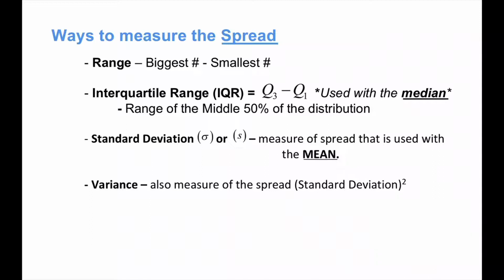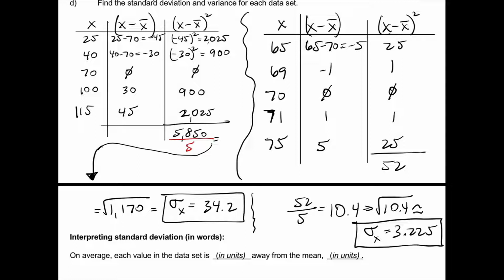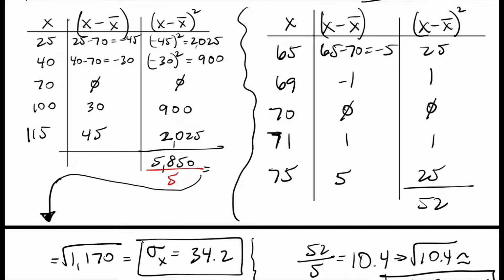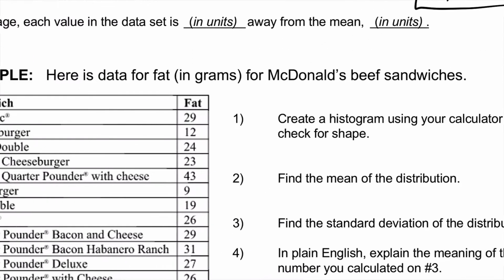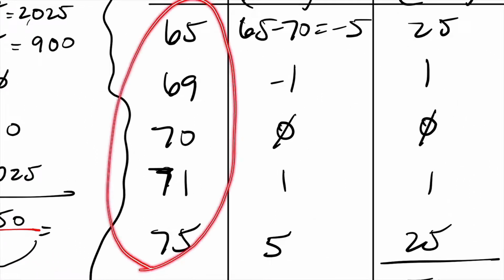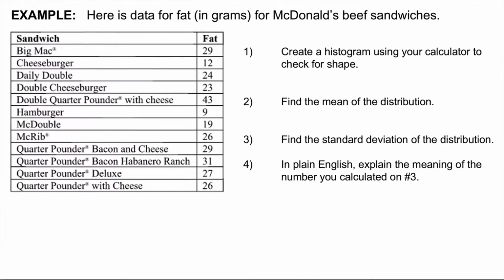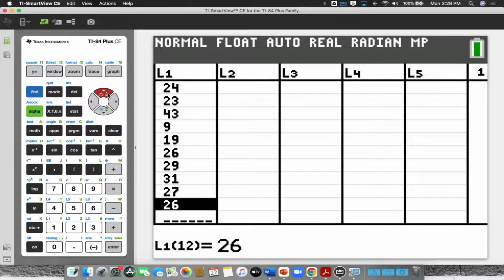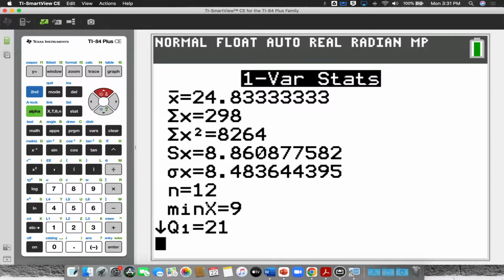8/22/22 - Standard Deviation (Part 1)